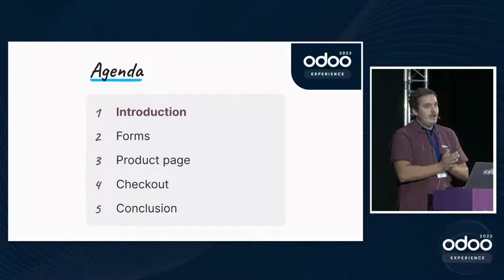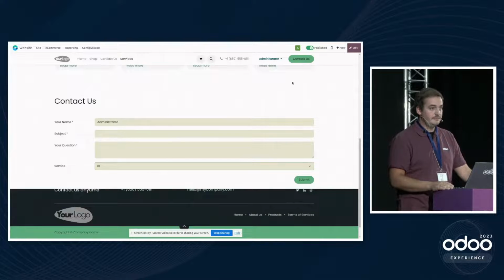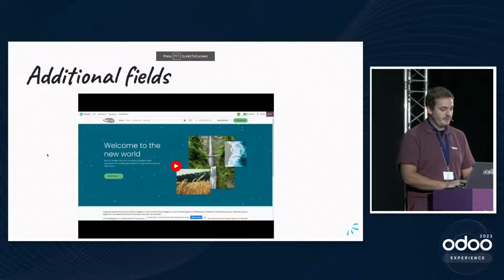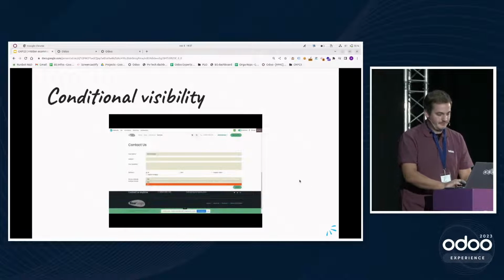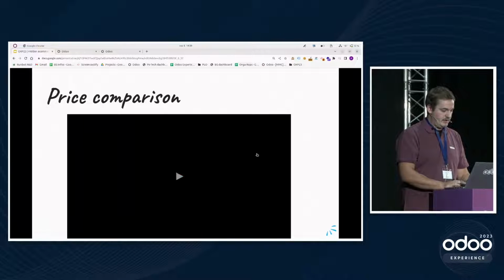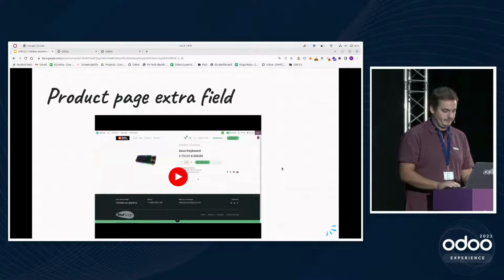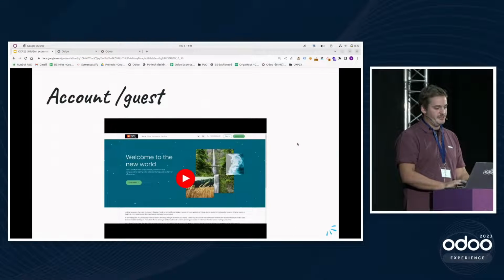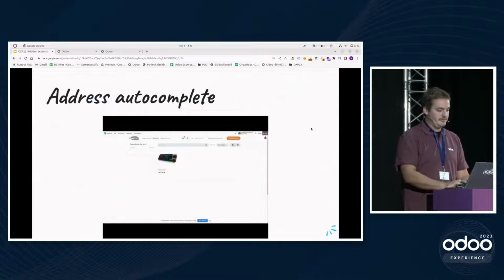Discover the Unexplored: Hidden Features of Odoo Website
Some of you are probably (or not) using Odoo eCommerce, but are you using the full potential of it?

The goal of this talk is to make you discover some unknown features of the Odoo eCommerce. we will delve into the lesser-known features and functionalities that lie beneath the surface, waiting to empower your online presence like never before.